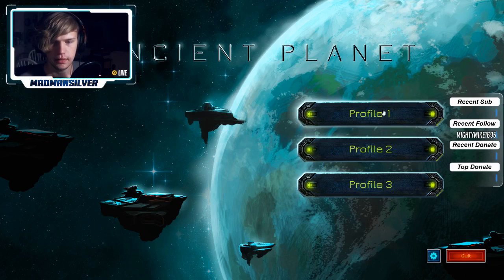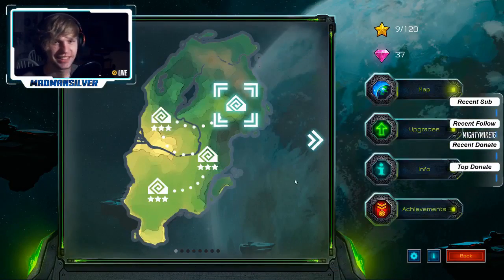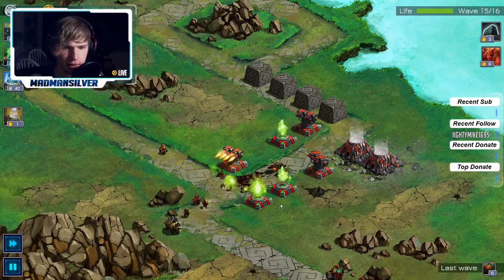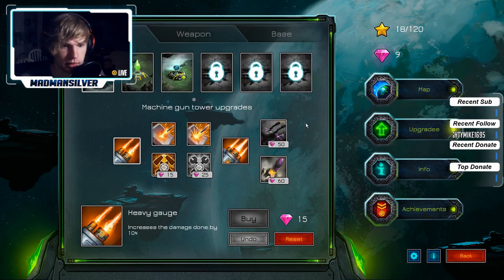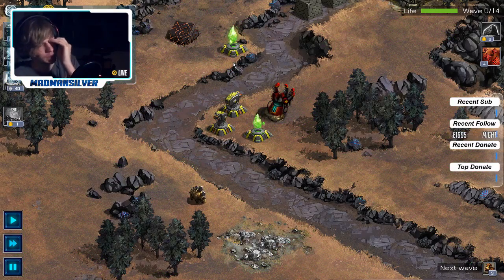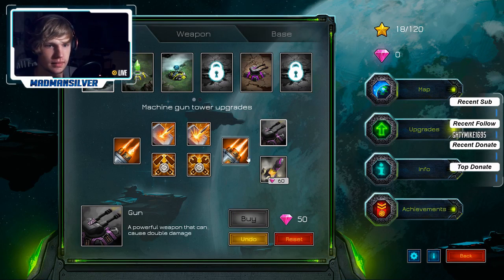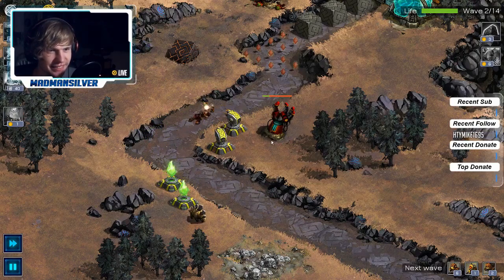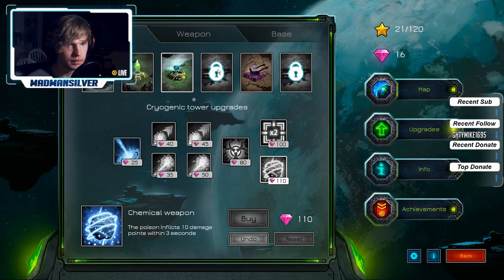Madman's Library #2 - Ancient Planet (May 14, 2018)